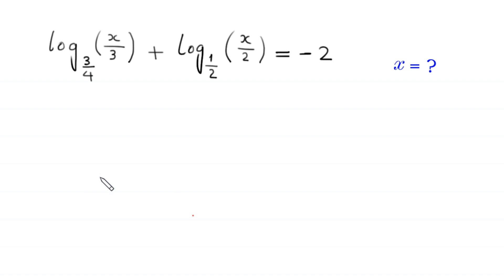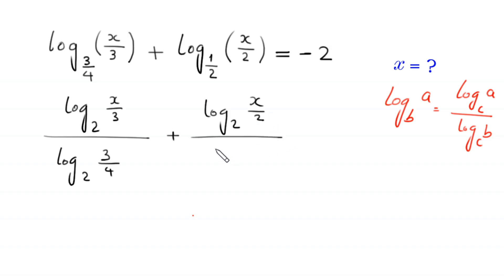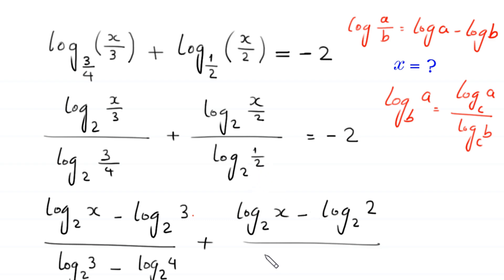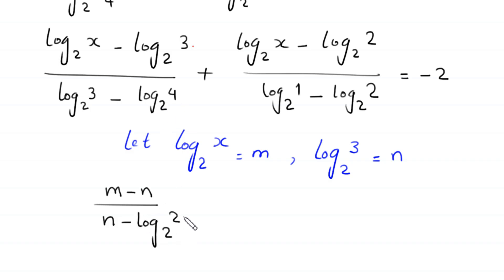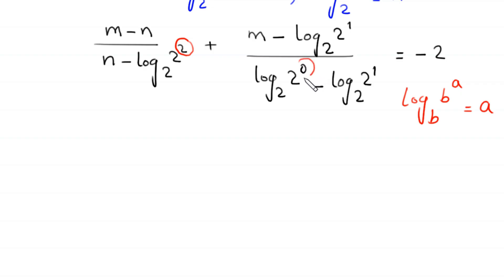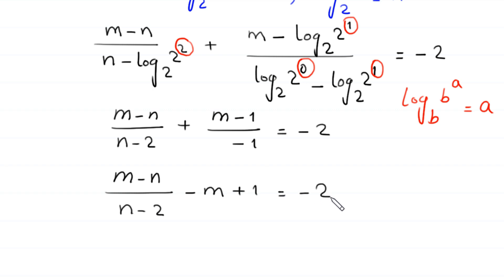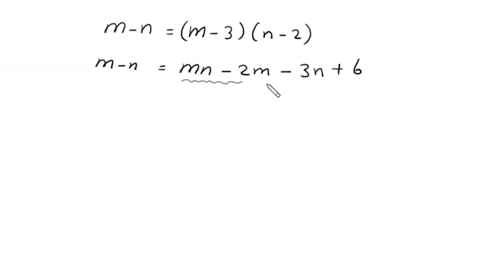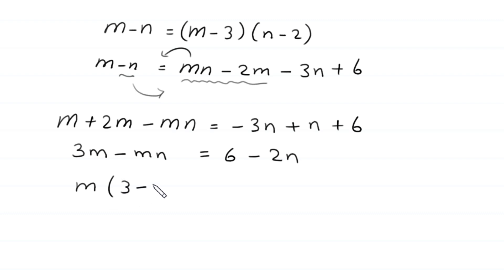A Nice Algebra Problem | Math Olympiad | Find the value of x=?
math olympiad
olympiad math
math
maths
algebra
algebra problem
equation
exponential equation
a nice exponential equation
radical equation
a nice radical equation
math tricks
imo
Find the value of x?
How to solve log3/4(x/3)+log1/2(x/2)=-2

In this video, we'll show you How to Solve Math Olympiad Question A Nice Algebra Problem log3/4(x/3)+log1/2(x/2)=-2 in a clear , fast and easy way. Whether you are a student learning basics or a professtional looking to improve your skills, this video is for you. By the end of this video, you'll have a solid understanding of how to solve math olympiad exponential equations and be able to apply these skills to a variety of problems.